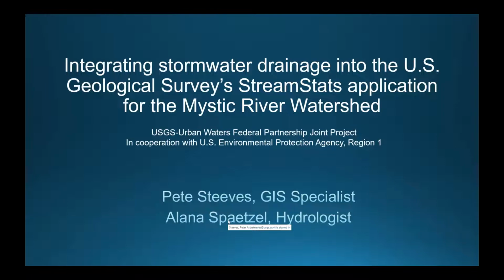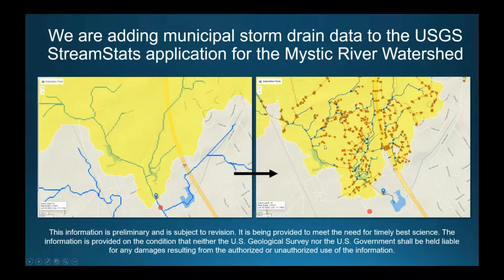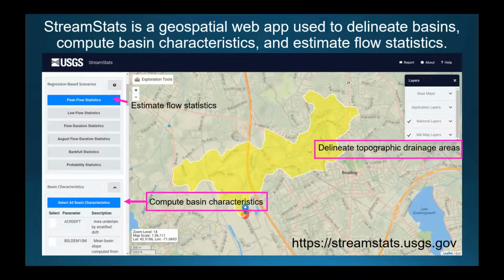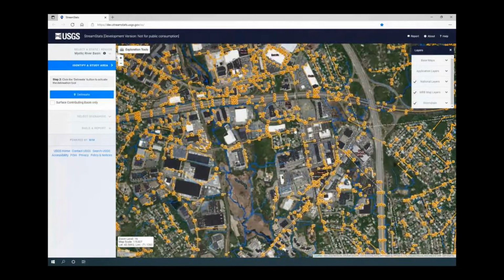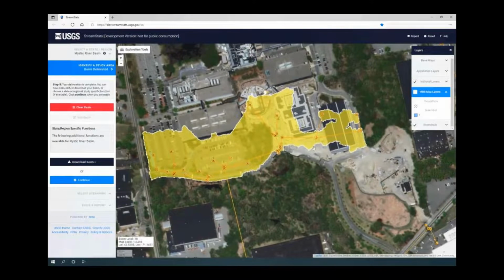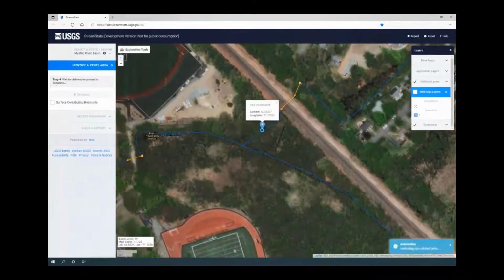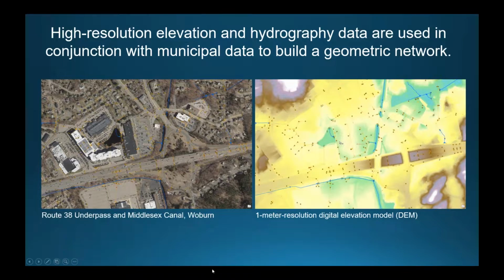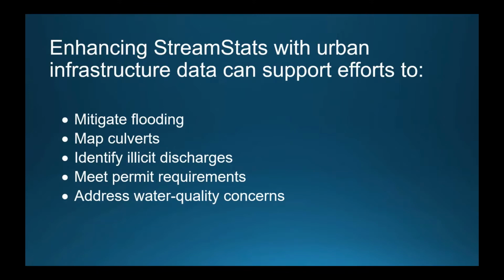Integrating stormwater drainage into the USGS StreamStats application for the Mystic River Watershed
Characterizing hydrology and contaminant inputs in urban watersheds requires the consideration of both the natural and manmade environment. This link is made very evident in stormwater management, which must account for surface flow and sub-surface piped flow. Combined sewer and separate storm-sewer systems may redirect flow across natural surface-water drainage boundaries. The Mystic River StreamStats application will integrate storm drain data and surface flow derived from a 1-meter-resolution lidar digital elevation model to enable on-the-fly delineation of both topographic and stormwater contributing areas at any point in the network. In this presentation we will demonstrate the updated basin delineation functionality in StreamStats and briefly describe the processing methods and associated challenges. This presentation was delivered by Pete Steeves and Alana Spaetzel of the U.S. Geological Survey (USGS), New England Water Science Center during the Webinar on Hydrologic Innovations in the USGS StreamStats on-line application Tuesday, Dec 14, 2021, done by the USGS in cooperation with the Federal Highway Administration Office of Project Development and Environmental Review and in coordination with the Hydrology Subcommittee of the Transportation Board Standing Committee on Hydrology Hydraulics and Stormwater (AKD 50).